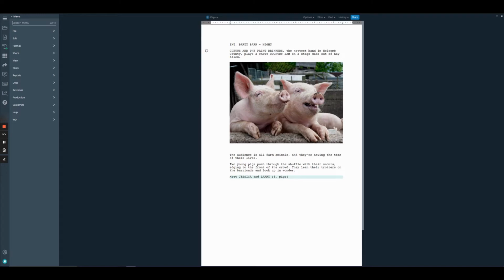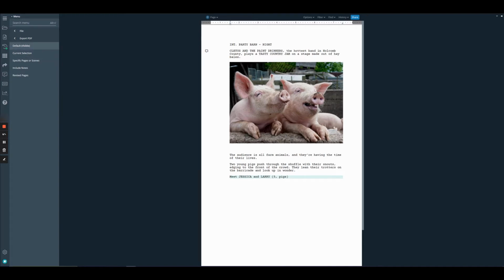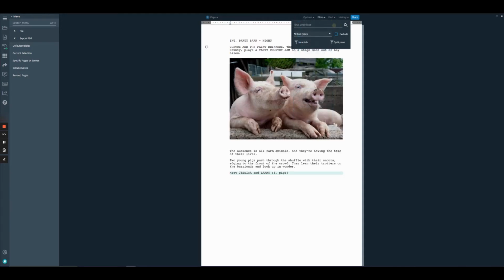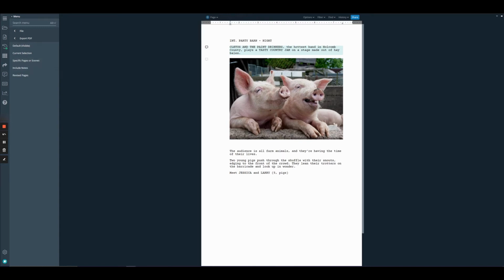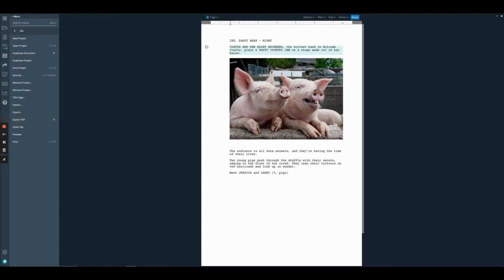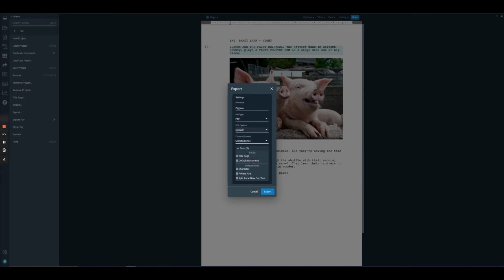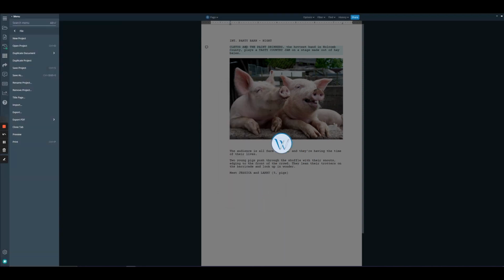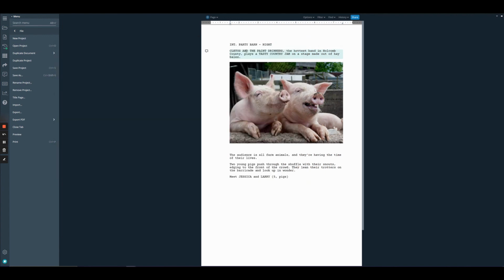Export A PDF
A quick video tutorial to walk you through exporting a PDF of your WriterDuet project.

Exporting a PDF in WriterDuet is quick and easy - just select which documents you want to include, what order you would like them compiled in, and download that masterpiece script of yours to your device!

We even made sure to provide extra options to give you more control over your PDF exports, including the ability to export specific pages or scenes or just your revised pages.